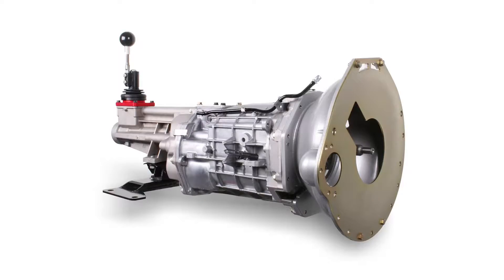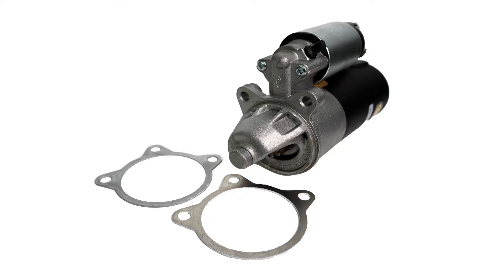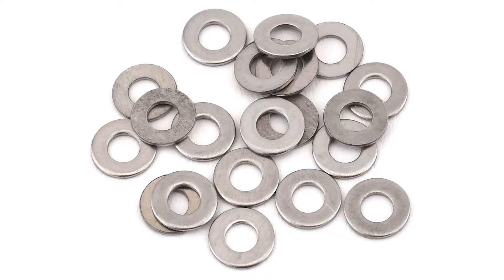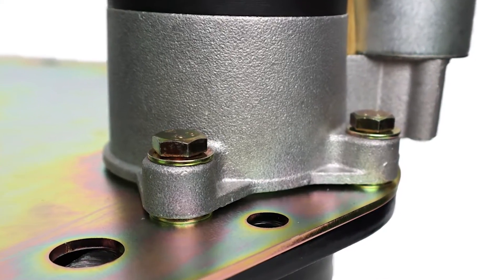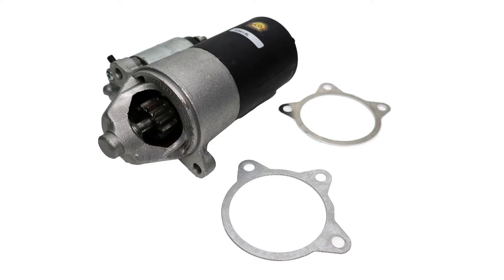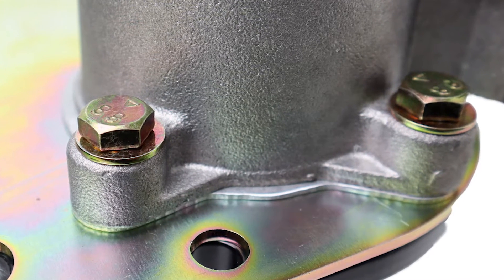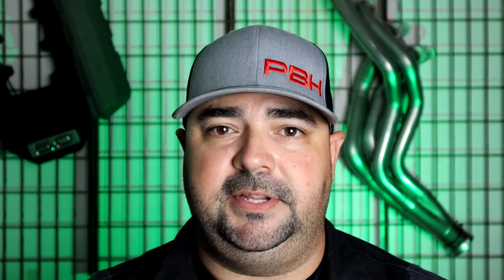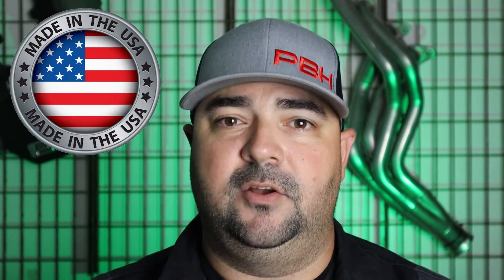Starter Shims for your Coyote Swap Project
These starter shims are not only for Coyote engines but anything using a Modular Ford Starter motor. They can be used on 4.6L and 5.4L engines alike. Made for 5052 aluminum here in the USA, each pack comes with a .060 and .080 shim. Here is a link to the product!

Join us every Wednesday night here at 7pm est for PBH Live! Coyote Swap tech and live chat.